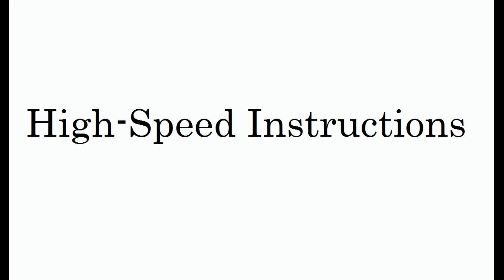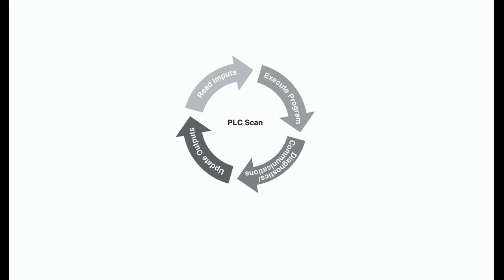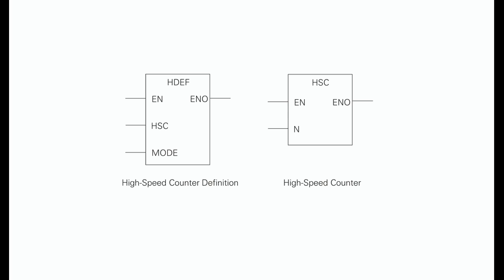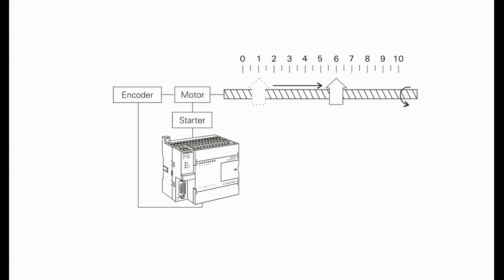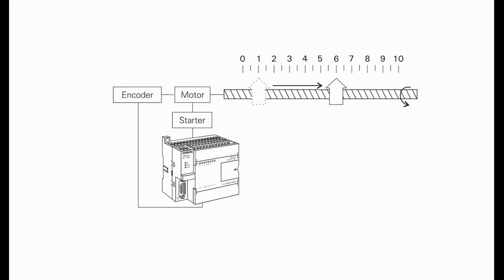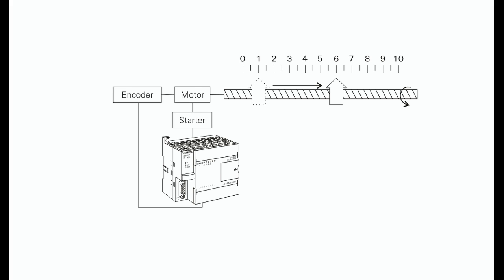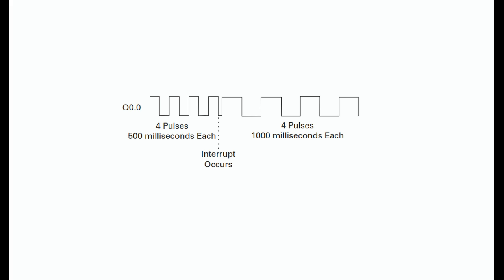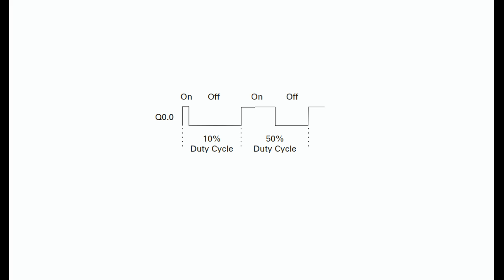12 - High-Speed Instructions - Course in the STEP 2000 series